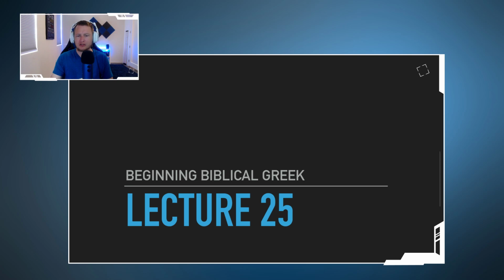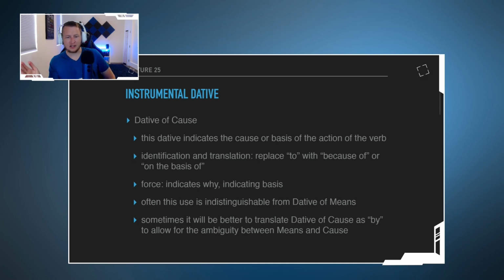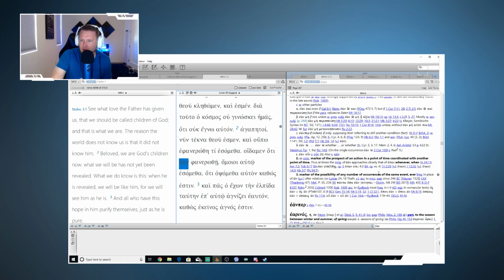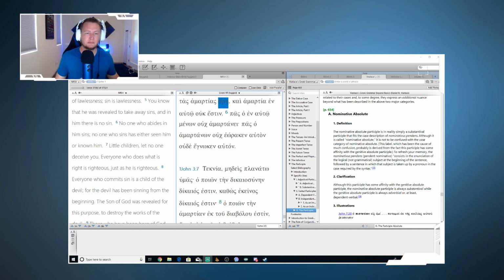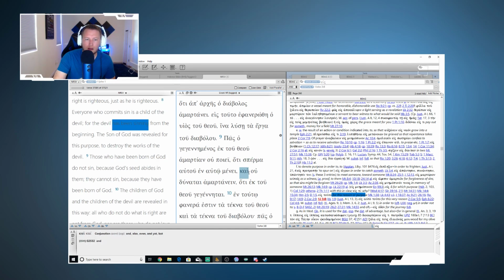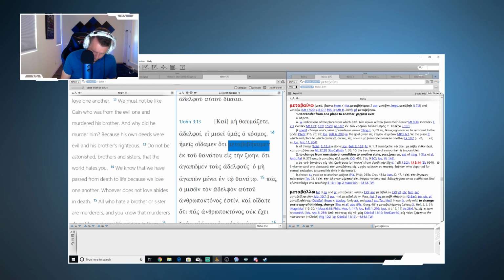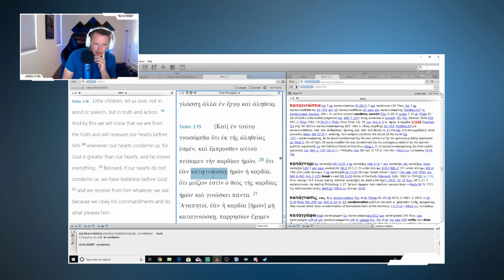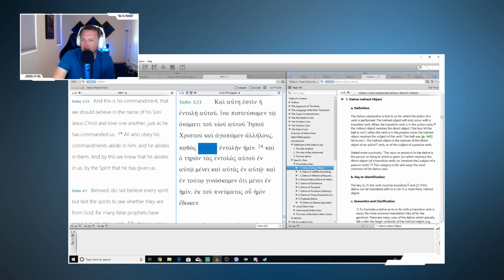Beginning Biblical Greek: Lecture 25: 1 John 3 and genitive, dative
1 John 3 and genitive, dative!

About Me:
I am James Gregory. I studied Bible & Theology at Simpson University and Biblical Theology at Fuller Theological Seminary. I study the Bible in the original languages.

Chapters:
0:00 Start and Skip
3:45 Genitive
19:30 Dative
32:25 Translating 1 John 3